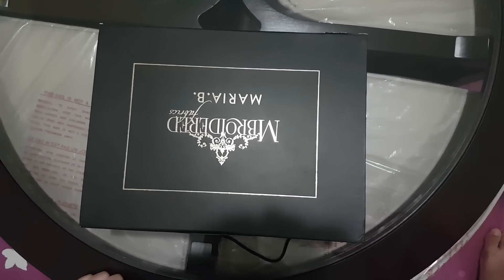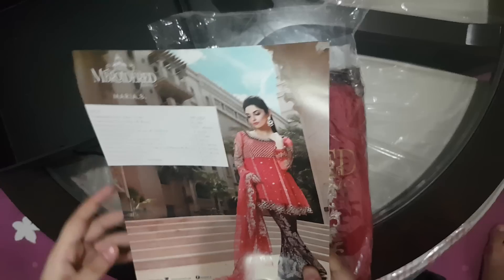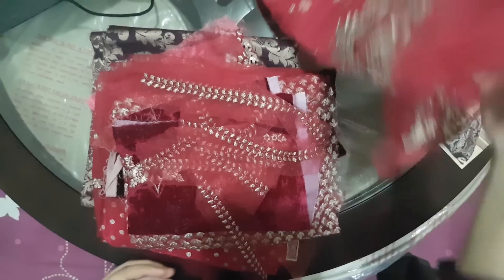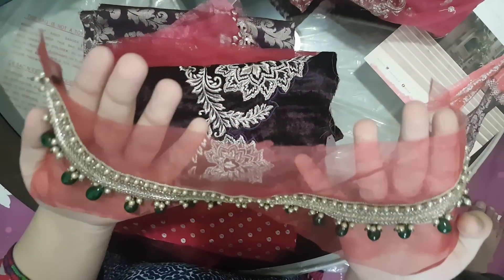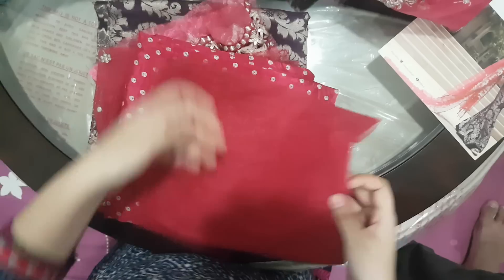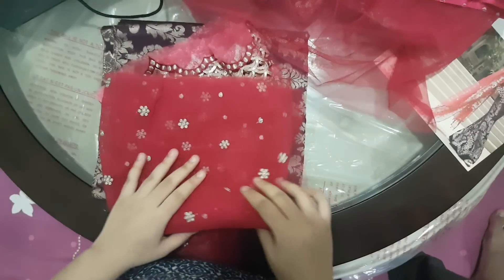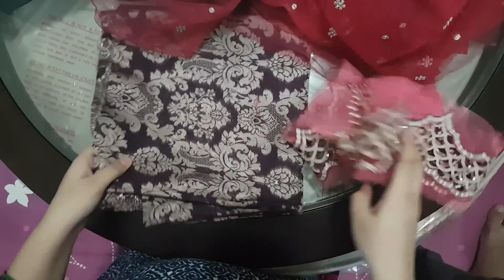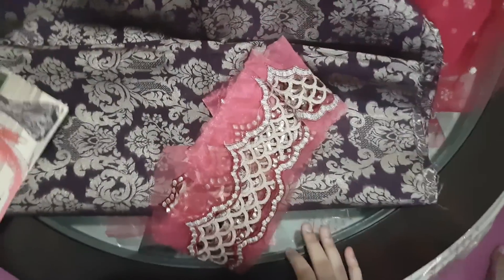Maria B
Hey guys!
So this is a video on unboxing maria b collection! Plz do